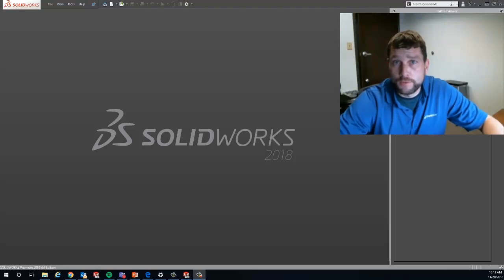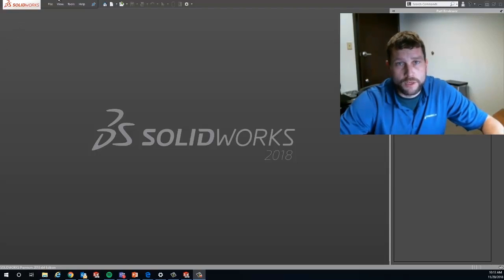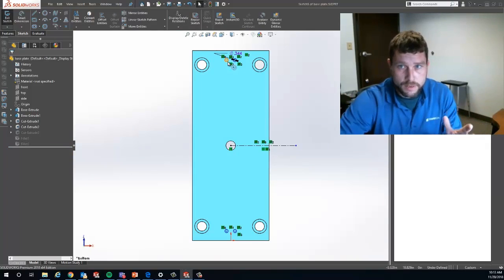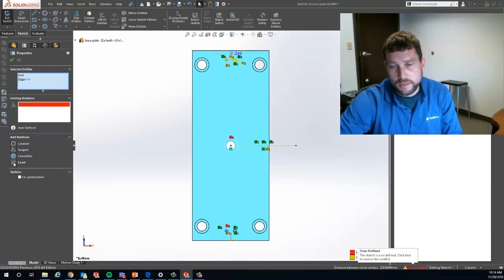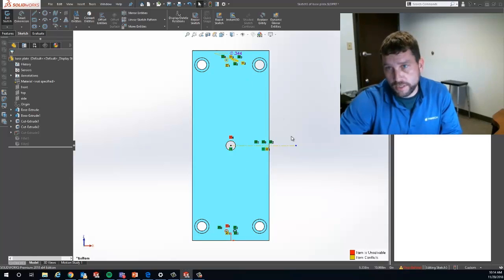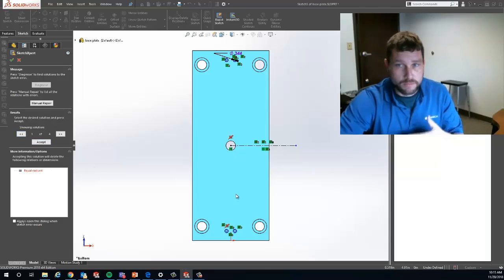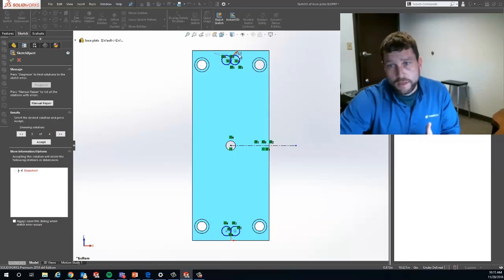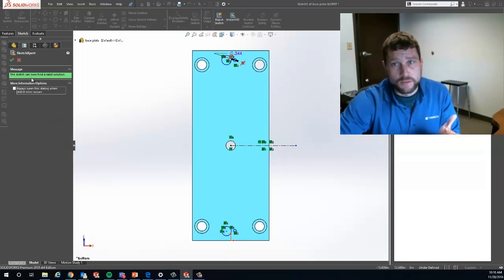Video Tech Tip: What is the SketchXpert Tool in SOLIDWORKS?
If you get into a situation where your sketch is over defined then this video is for you!  This video takes a top-level look at the SOLIDWORKS SketchXpert tool -  a powerful tool that enables you to have more control over your design.